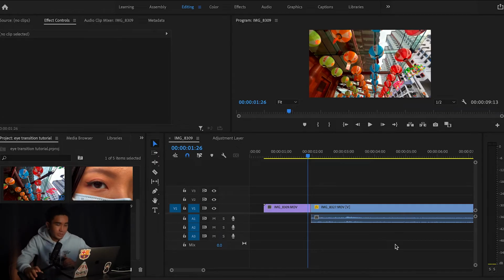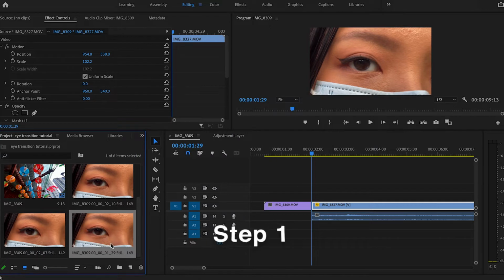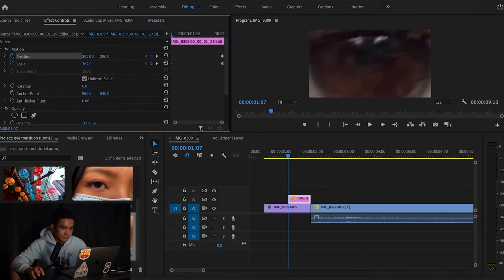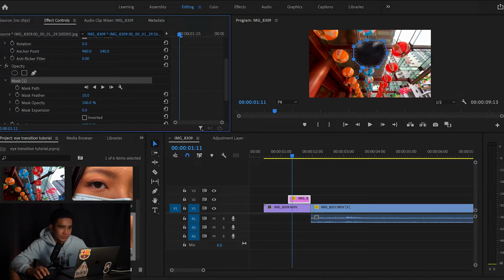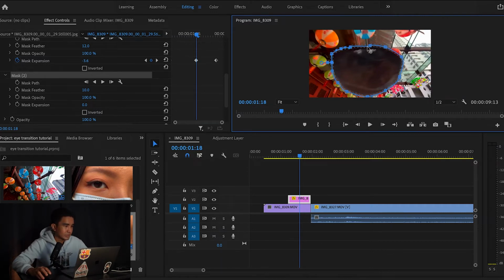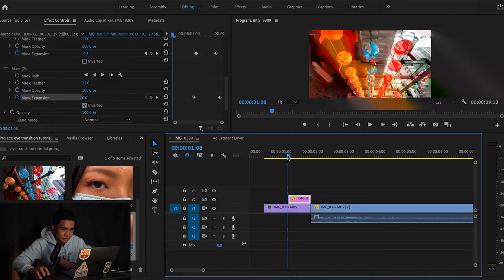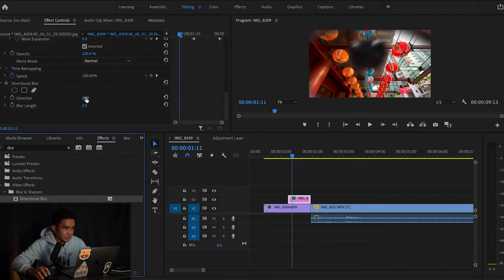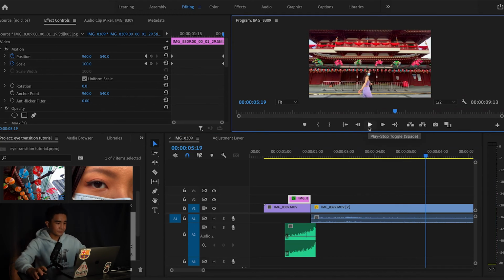How to do the eye transition zoom effect?!!! (Premiere Pro 2021 Tutorial)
Hi guys! Today's tutorial is a start, not photo related but instead video related and it is something that I have done over on my Instagram and I thought why not I show you guys how I did the eye transition effect on the cinematic video I did, at Chinatown. Enjoy!